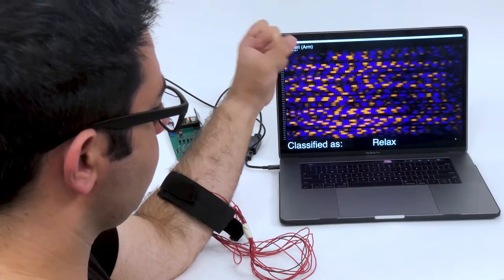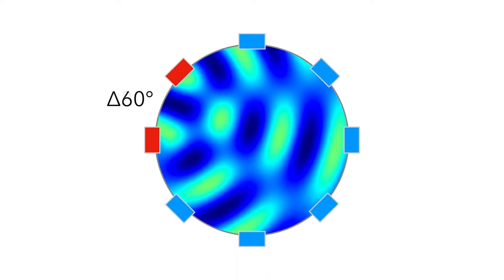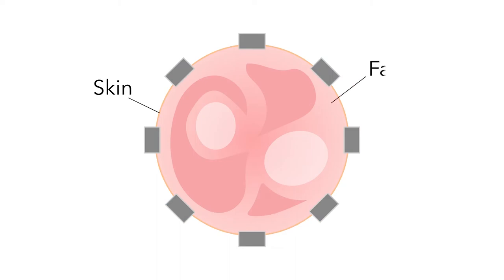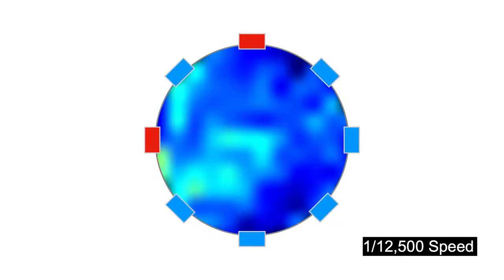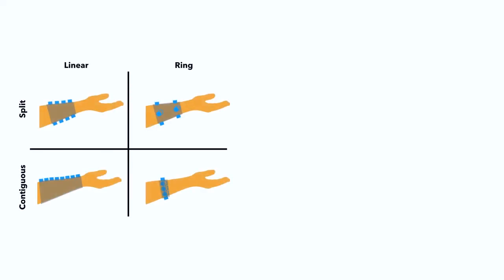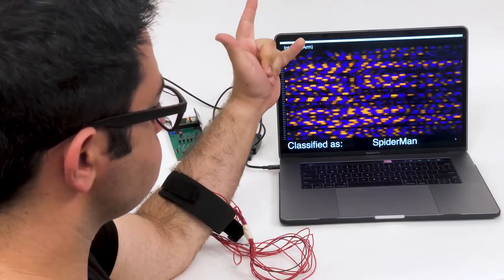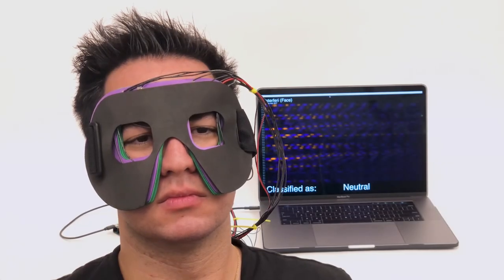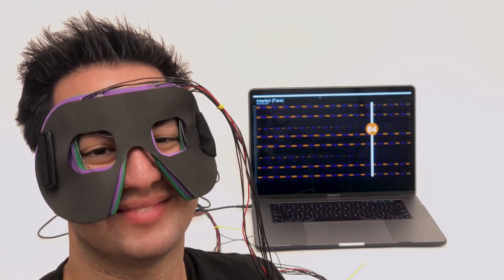Interferi: Gesture Sensing using On-Body Acoustic Interferometry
Interferi is an on-body gesture sensing technique using acoustic interferometry. We use ultrasonic transducers resting on the skin to create acoustic interference patterns inside the wearer’s body, which interact with anatomical features in complex, yet characteristic ways. We focus on two areas of the body with great expressive power: the hands and face.

Published at ACM CHI 2019.

Iravantchi, Y., Zhang, Y., Bernitsas, E., Goel, M. and Harrison, C. 2019. Interferi: Gesture Sensing using On-Body Acoustic Interferometry. To appear in Proceedings of the 37th Annual SIGCHI Conference on Human Factors in Computing Systems (Glasgow, UK, May 4 - 9, 2019). CHI '19. ACM, New York, NY.